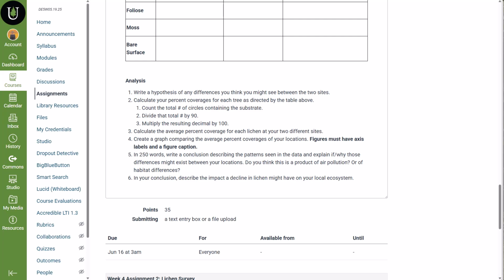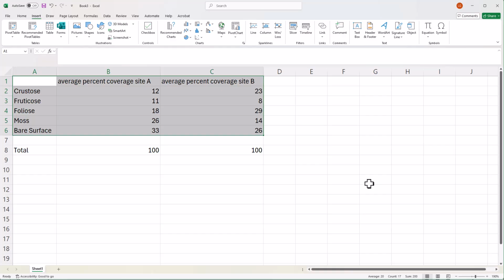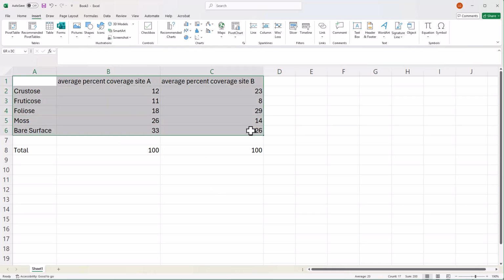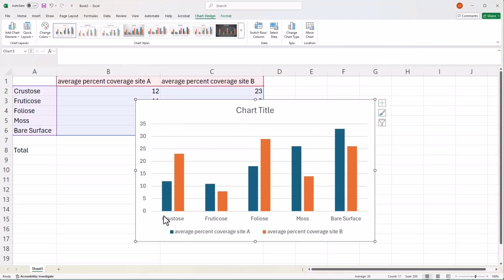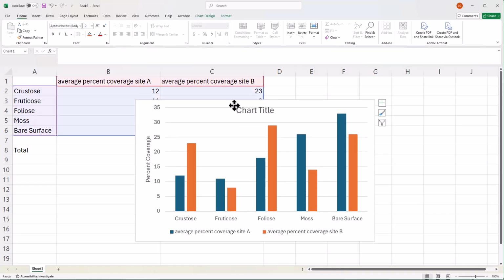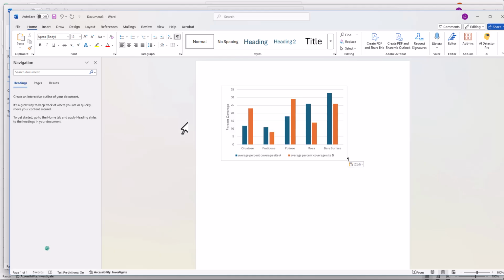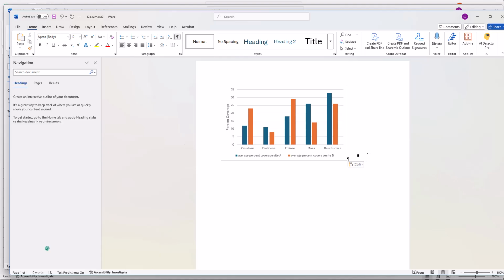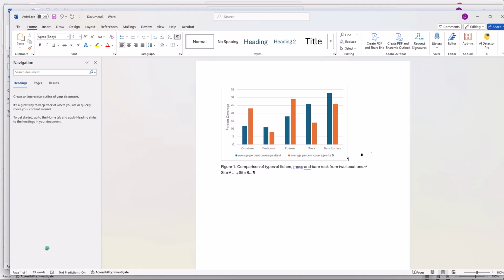BIOL 106lichen graph instructions